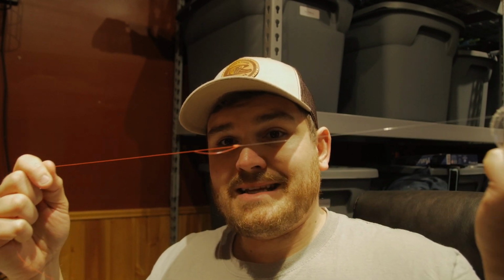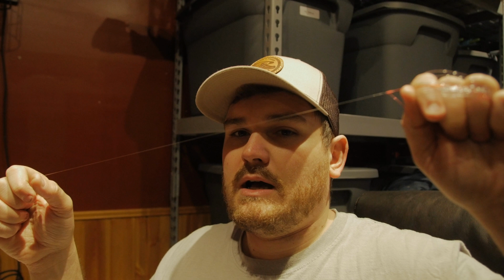Scouting New Trout Waters | How to Build an Adaptable Euro Nymph Rig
Here is how I create a Euro Nymphing Leader and some footage of prospecting the stream while social distancing!